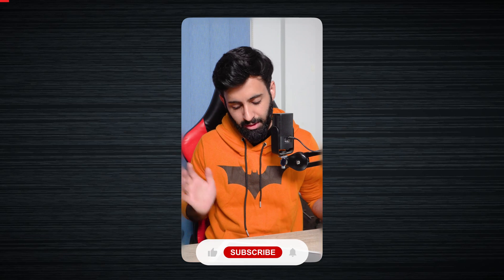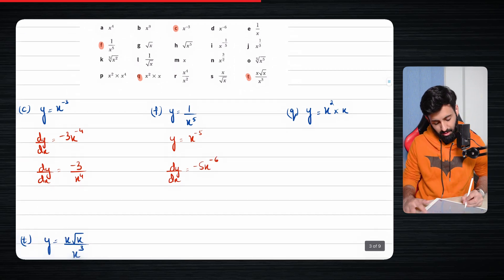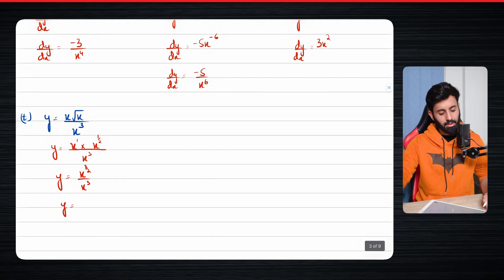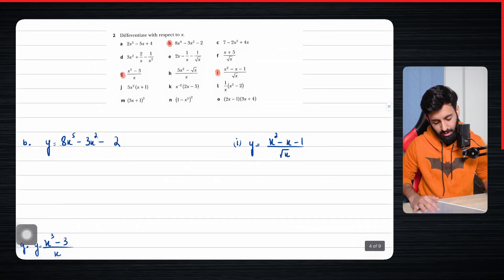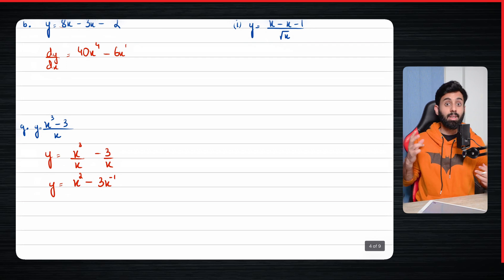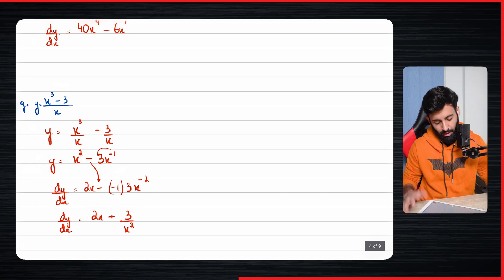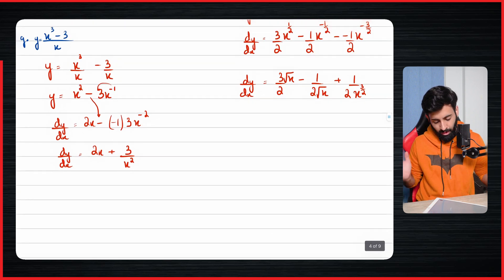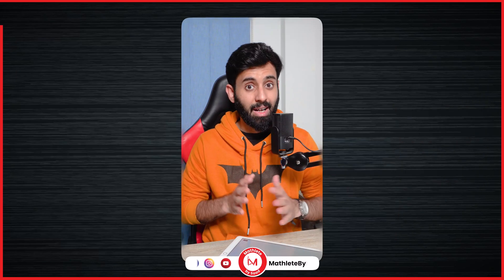Differentiation - Examples (O Level | IGCSE) Part - 2